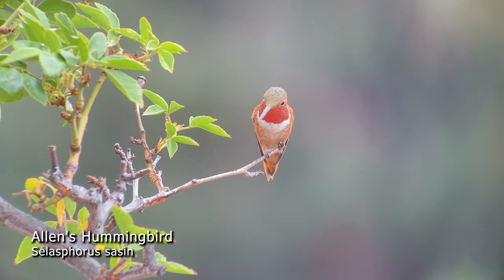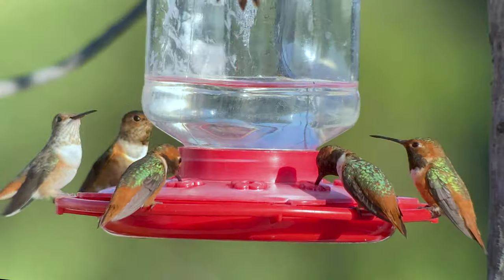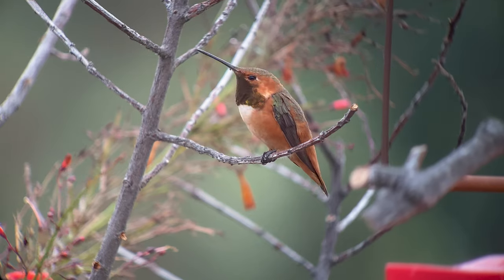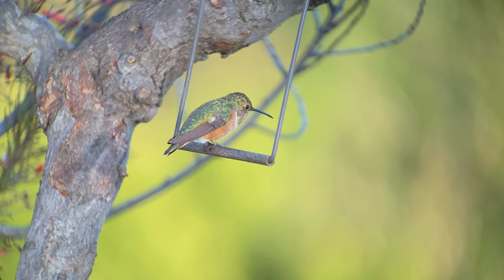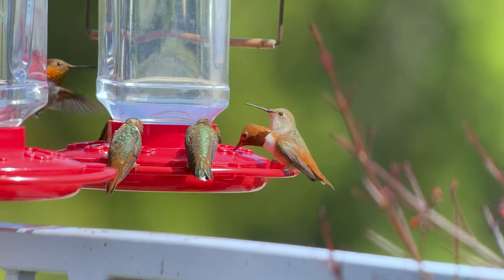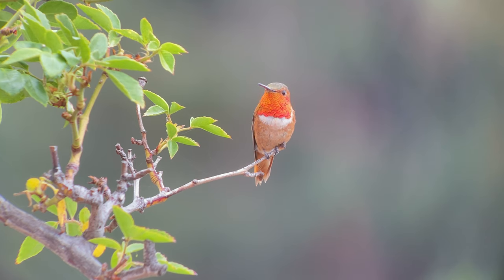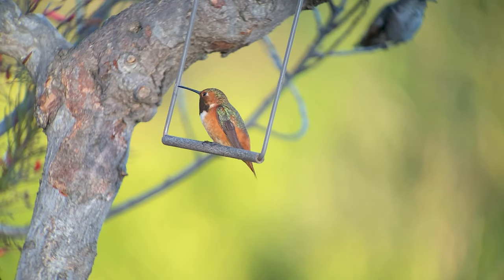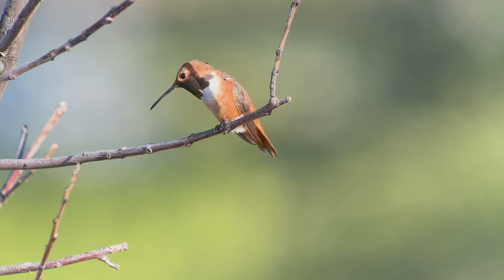Allen's Hummingbird: West Coast Rock Star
The little Allen's Hummingbird is found on the West Coast from Mexico to coastal Oregon.  Two subspecies exist (Selasphorus sasin sasin and Selasphorus sasin sedentarius) one of which migrates yearly from Mexico up the coast and one of which originated in the Channel Islands of California.  Recent DNA evidence shows that the numerous Allen's Hummingbirds that populate Southern California may come from the Channel Islands birds hybridizing with the migratory Allen's.  And now there is a hybrid zone between California and Oregon where the Allen's Hummingbird is mating with the similar Rufous Hummingbirds.